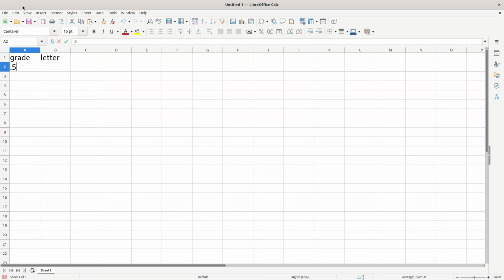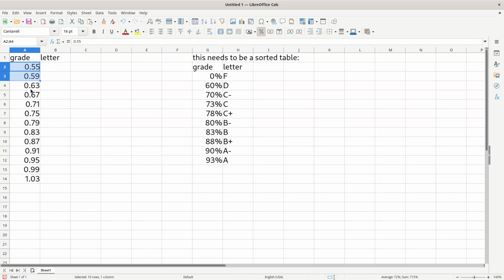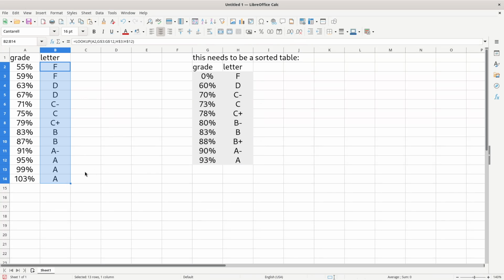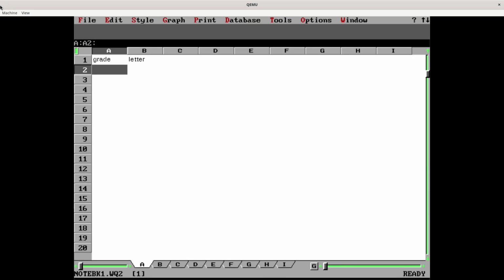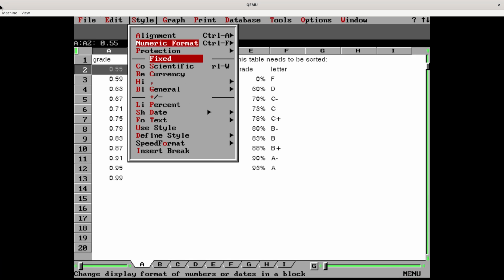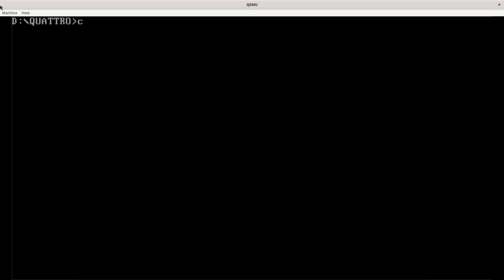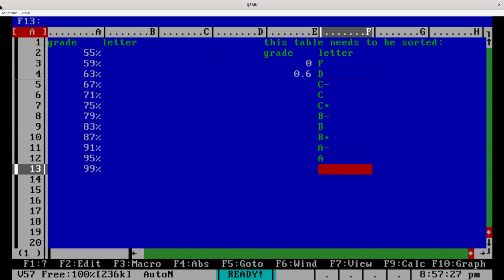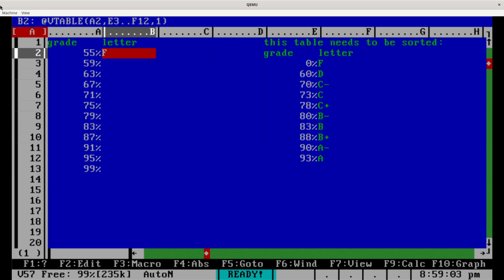Look up values in a DOS spreadsheet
It's the start of May - and if you're a university student, that means the end of the semester. I teach a few university classes, and I use a spreadsheet to calculate final grades. Here's how I turn your score into a letter grade using LibreOffice Calc (or Microsoft Excel) versus Quattro Pro and As Easy As on DOS.

As Easy As was shareware during the 1990s, but TRIUS Inc (the publisher) released it for free via their forums. You can find it here: